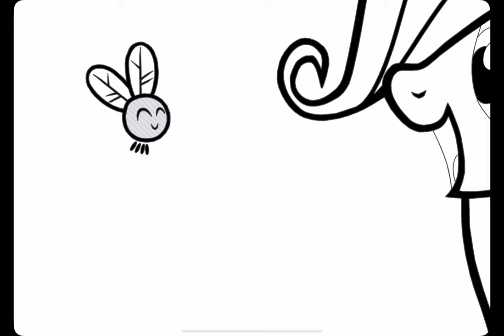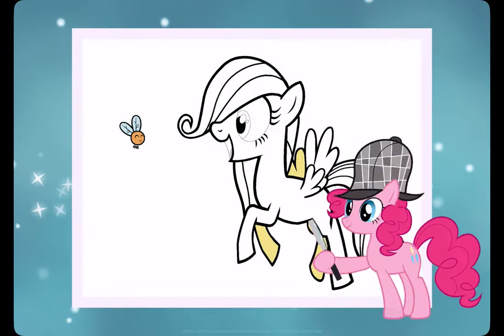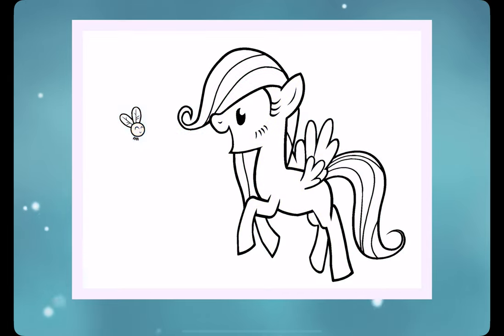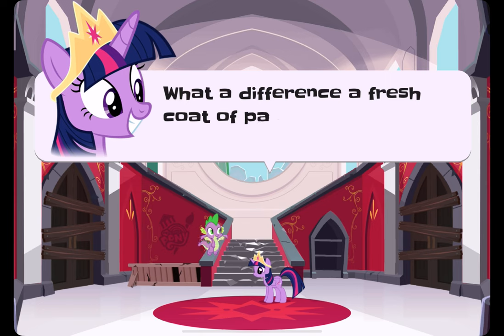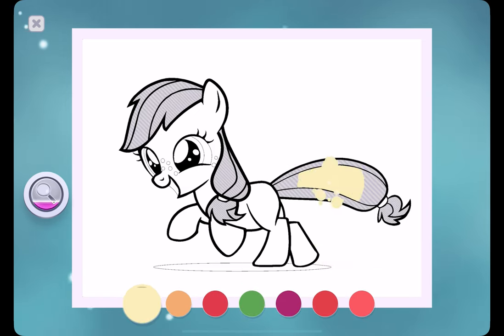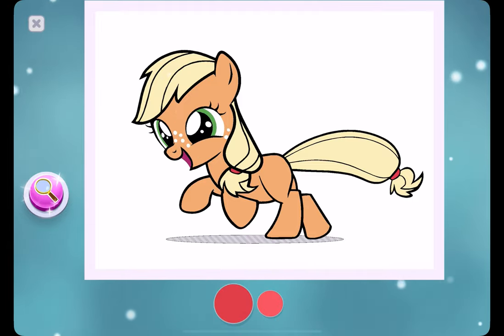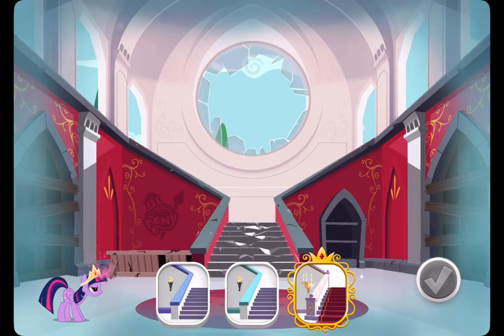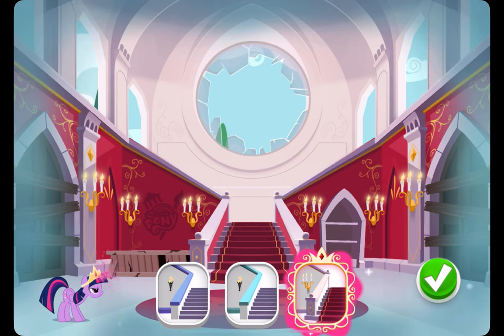My Little Pony Pocket Ponies - Gameplay Walkthrough Part2 - Draw Pony Funny